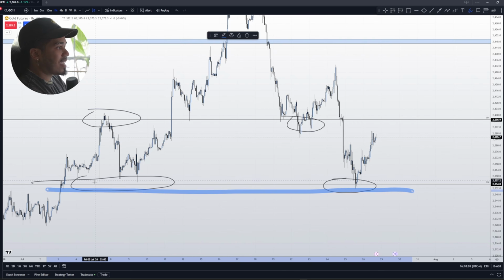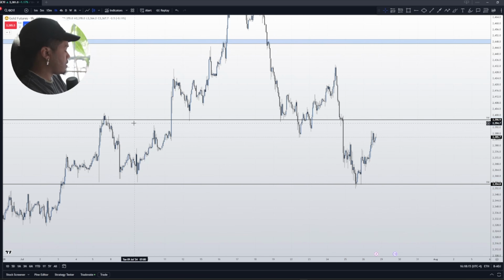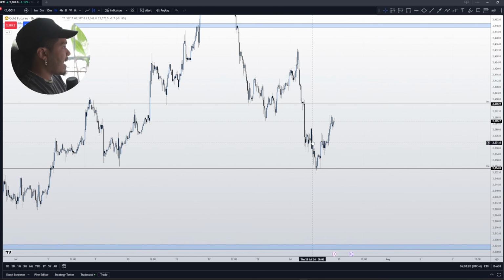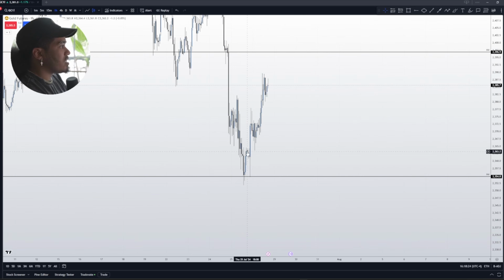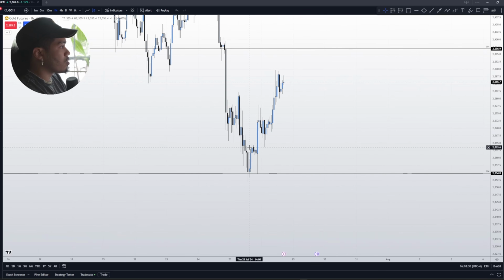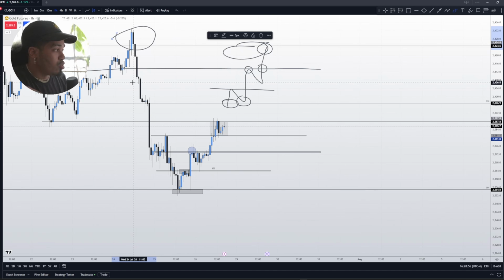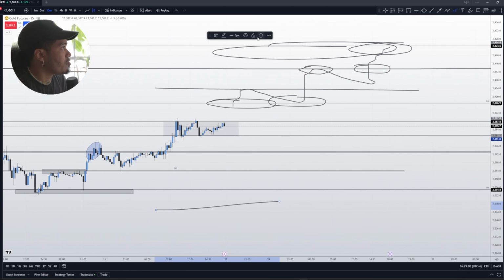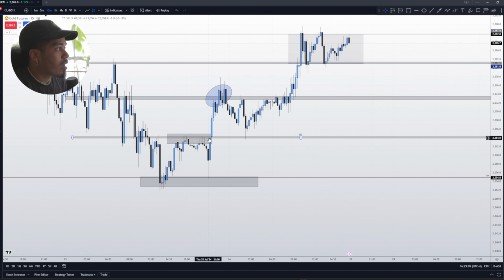GOLD / XAUUSD / GC - Profitable Trading Strategy (2024)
SIMPLE AND EASIEST TRADING STRATEGY FOR GOLD

(Mindstar University) COURSE
TEACHING YOU HOW TOO TRADE A-Z BLUEPRINT
WONT HAVE TO LOOK ANY FURTHER EVERYTHING WOULD BE THERE.